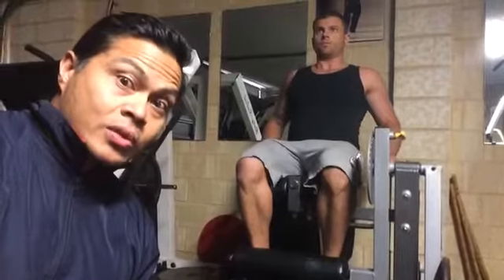Quadricep burners for great definition - single leg extensions